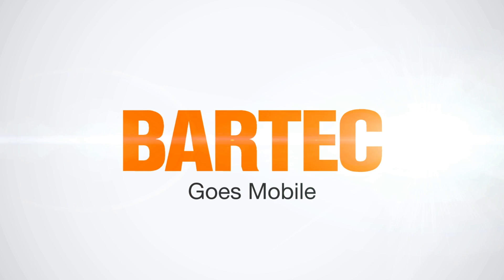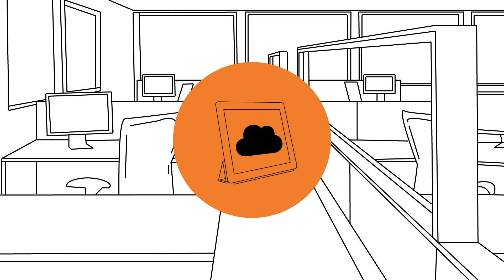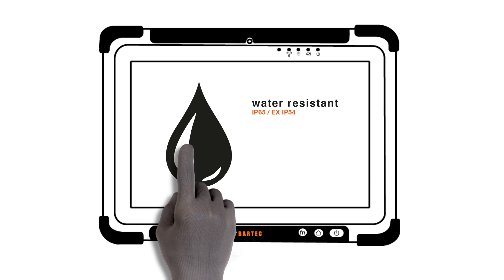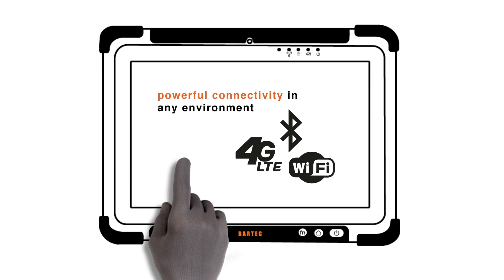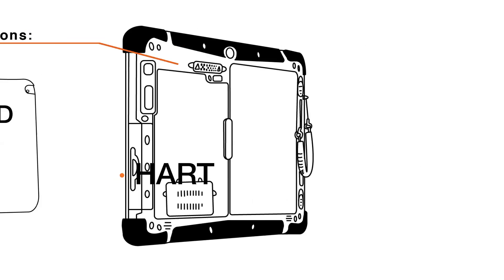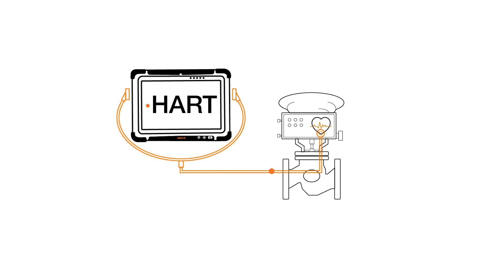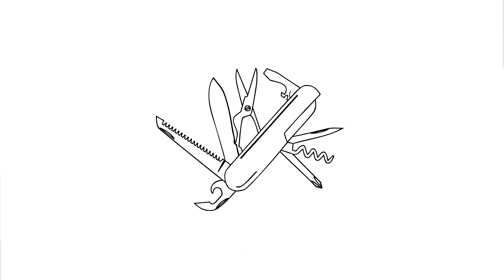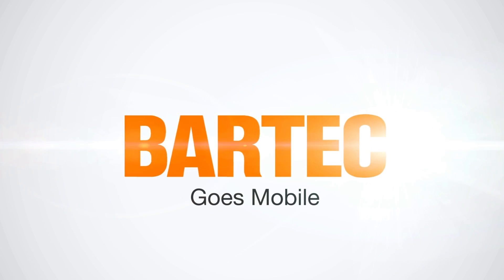Direct and Secure Parameterization in the Field with HART Protocol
To diagnose and parameterize field devices on site, a laptop equipped with a separate HART modem was previously required e.g. But this modem couldn’t be used simultaneously for hazardous and non-hazardous areas. The present video shows which intrinsically safe combination provides an efficient solution now.

Direkte und sichere Parametrierung im Feld über HART-Protokoll

Um Feldgeräte vor Ort zu diagnostizieren und zu parametrieren, wurde bislang bspw. ein mit einem separaten HART-Modem ausgestatteter Laptop benötigt. Dieses Modem durfte dann aber nicht gleichzeitig für den Ex- und Nicht-Ex-Bereich verwendet werden. Welche eigensichere Kombination nun in diesem Bereich eine effiziente Lösung bietet, zeigt der vorliegende Film.